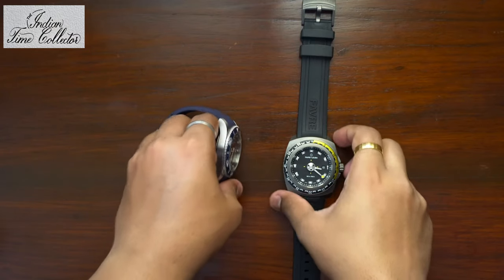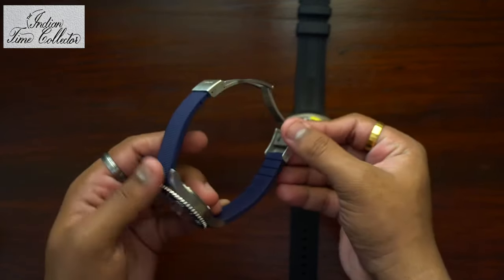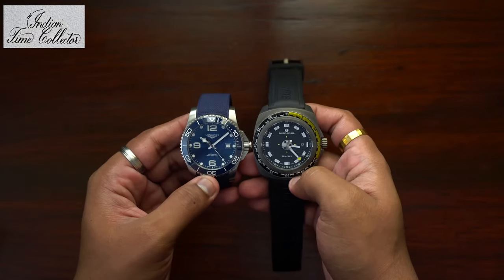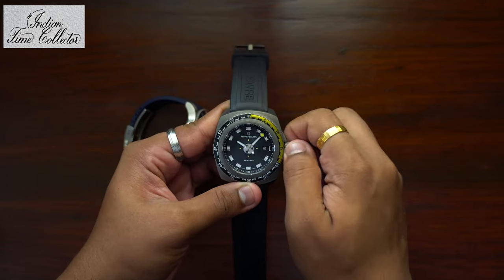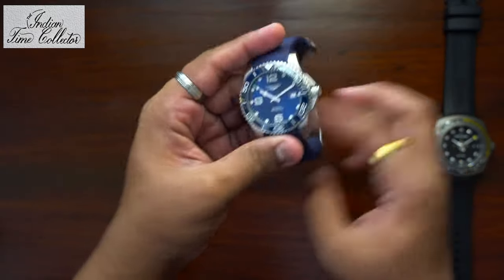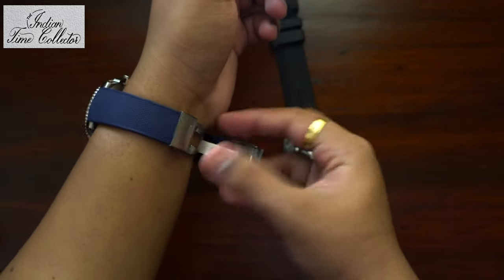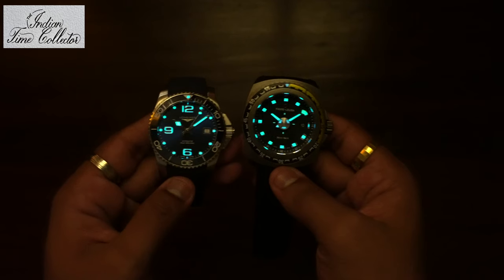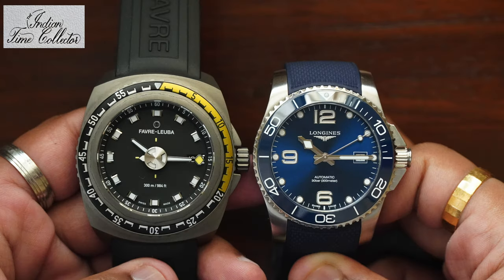Longines Hydroconquest Vs. Favre Leuba Raider: Which Is Better?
In this video I have given my Personal opinion about my Longines Hydroconquest and Favre Leuba Deep Blue Gunmetal. I Like both.